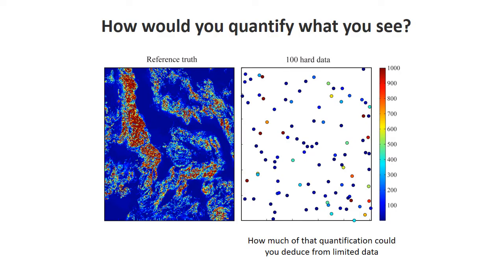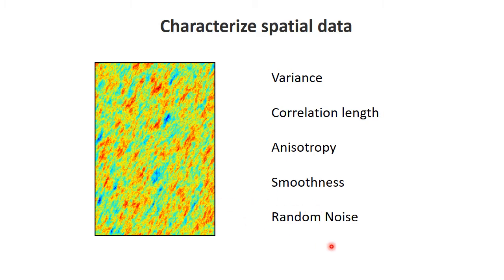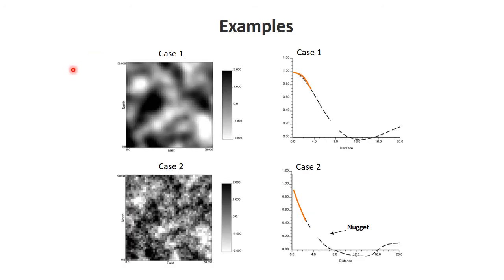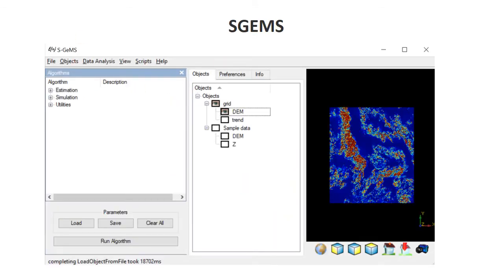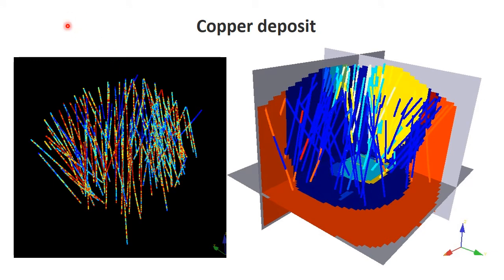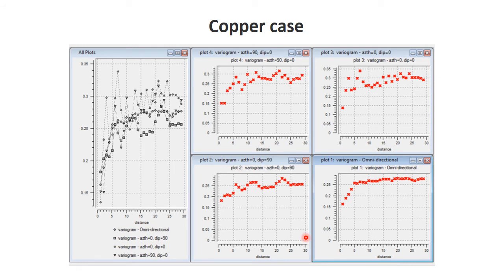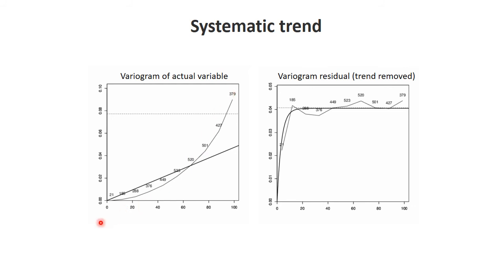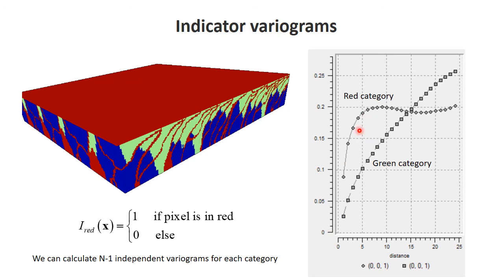Geostatistics session 2 variogram calculation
Introduction to calculating experimental variograms